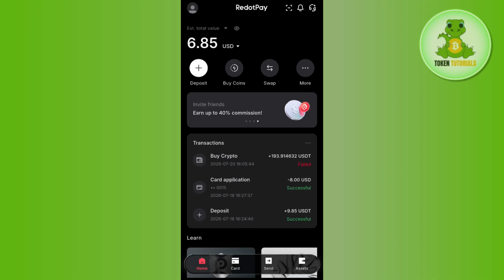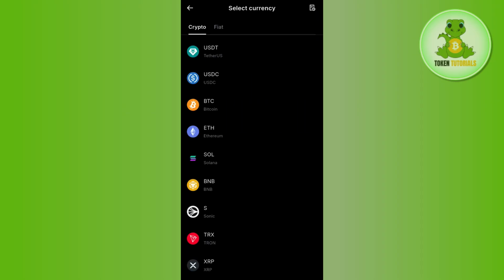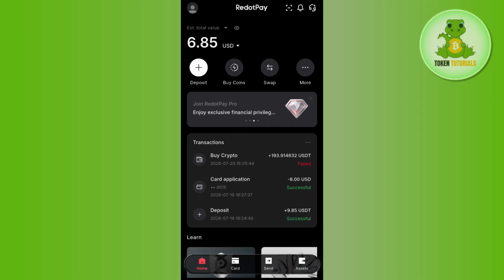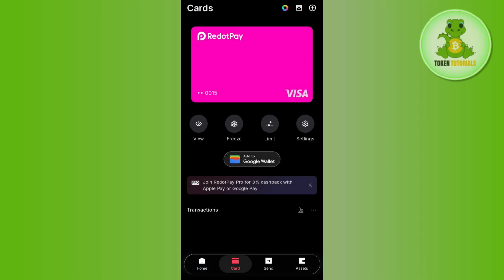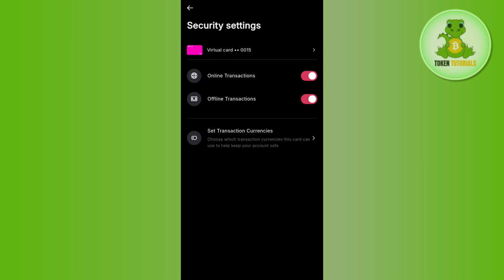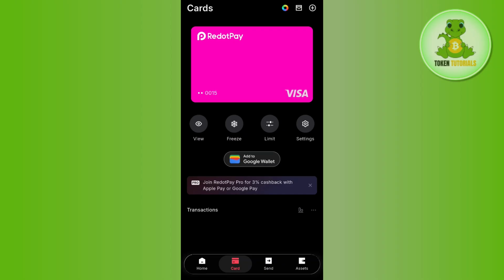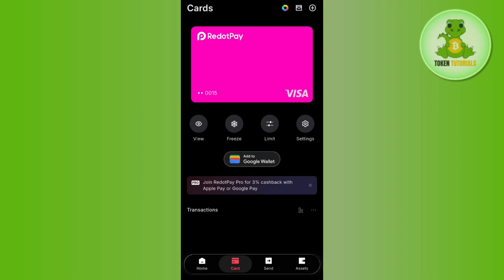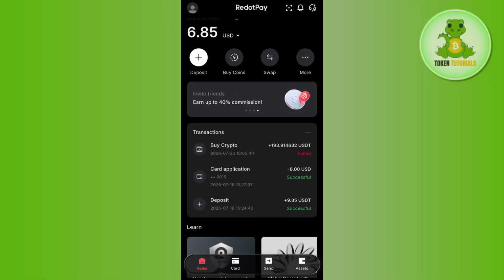How to Convert Crypto to Cash Using RedotPay 2026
Welcome to Token Tutorials! In this video, I will show you How to Convert Crypto to Cash Using RedotPay 2026